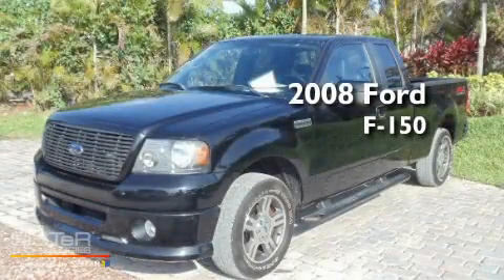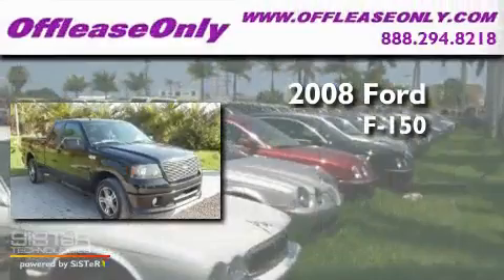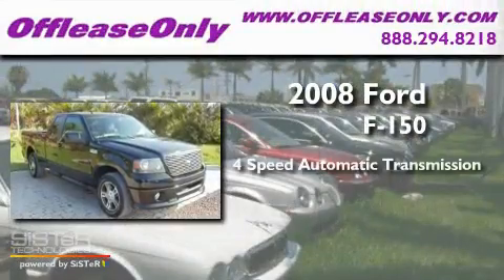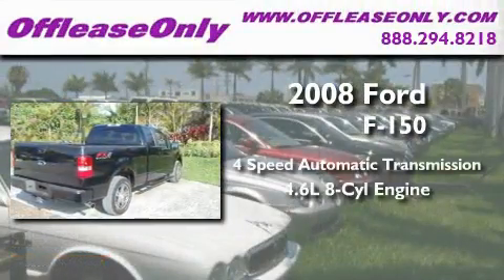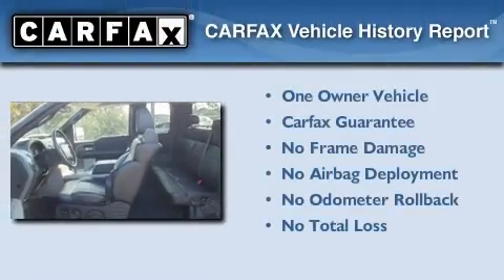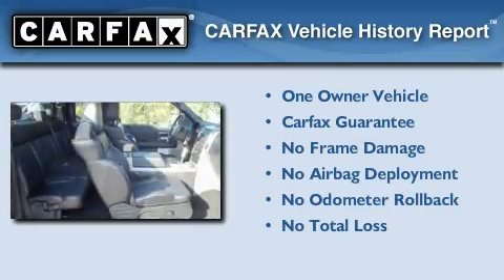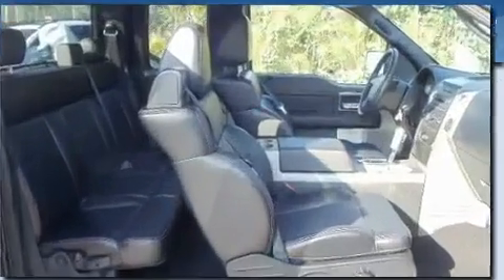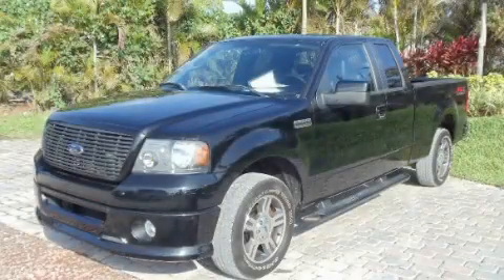Used 2008 Ford F-150 Super Miami FL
Year : 2008

 Make : Ford

 Model : F-150 Super

 Engine : Gas V8 4.6L/281

 Trans . : Automatic

 Exterior : Black

 Miles : 15,614

 Interior : Black

 Stock : 30467

 Offleaseonly.com

 3531 Lake Worth Rd

 Used 2008 Ford F-150 Super Lake Worth FL